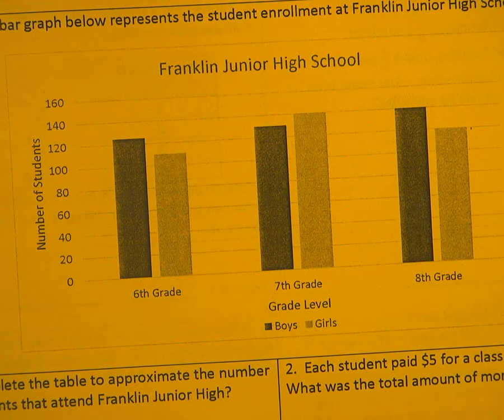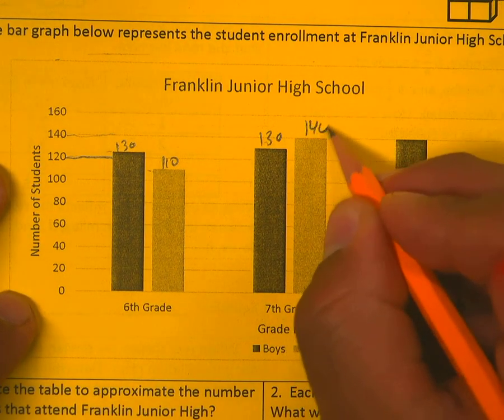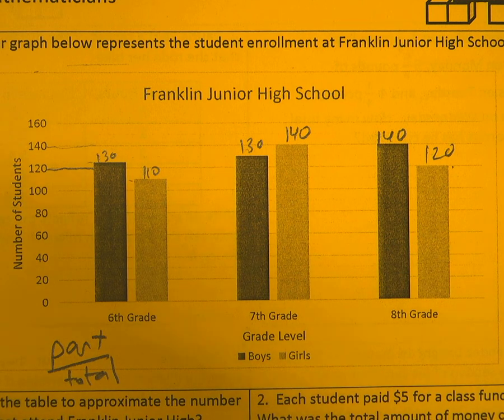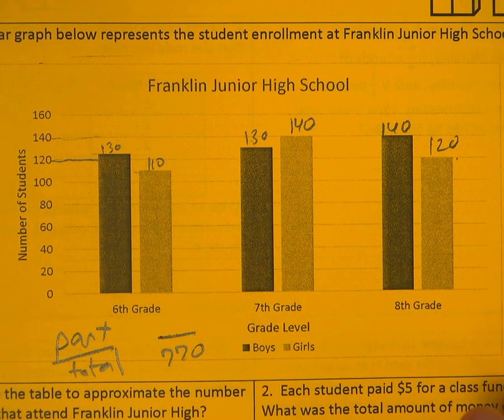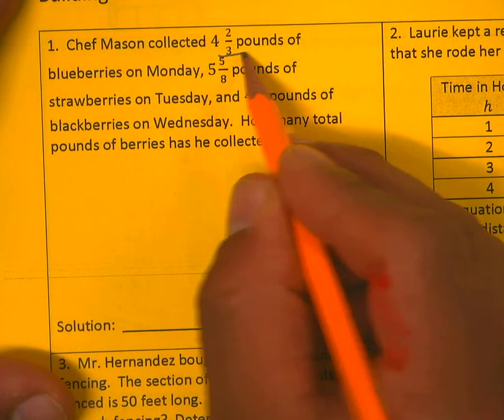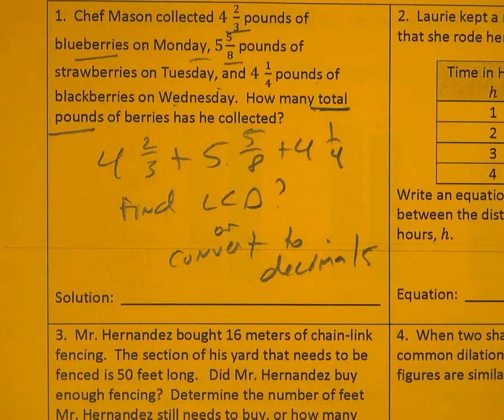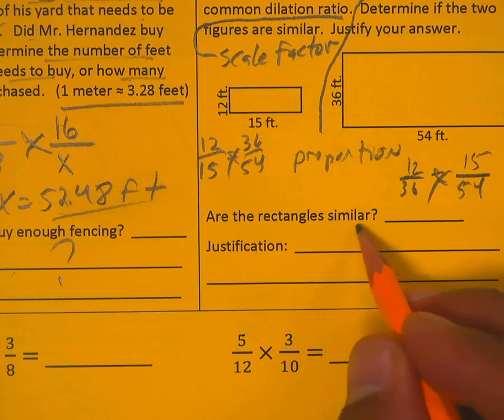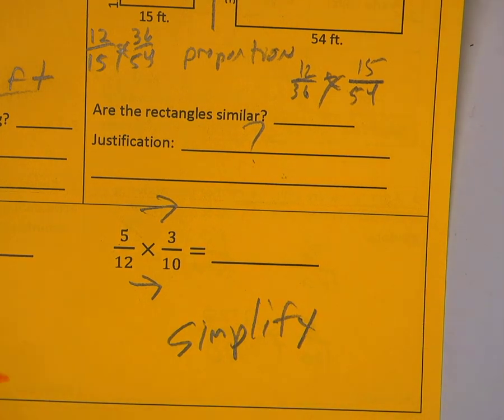GPS Page 5 and 6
STAAR